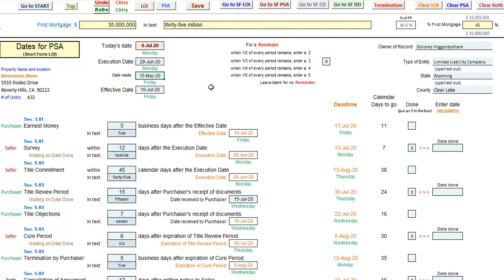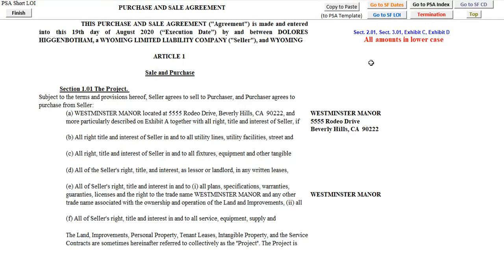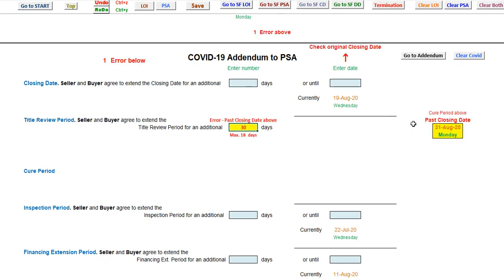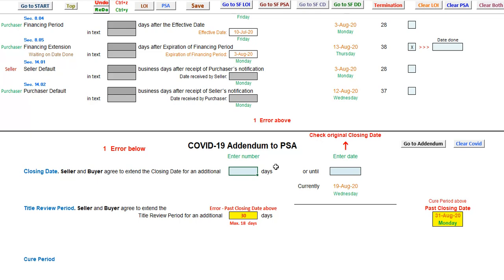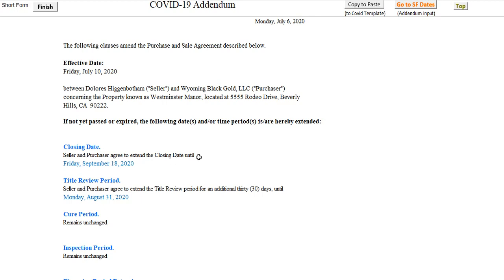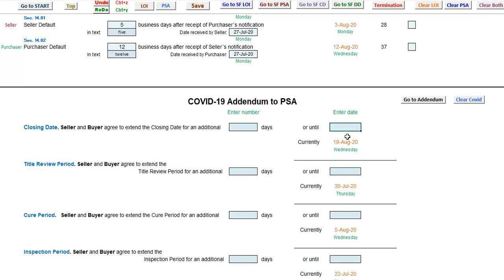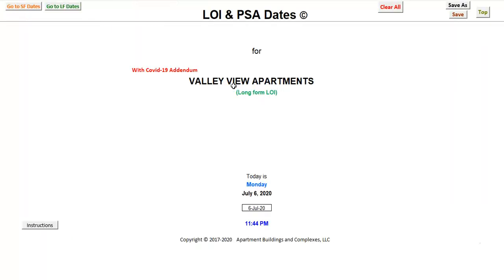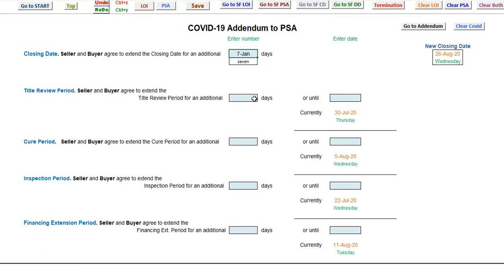Covid 19 Addendum for LOI & PSA DATES Copy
Precise dates common to the LOI, the PSA and Covid-19 Addendum. No errors or discrepancies in the dates between and of the three documents goes unnoticed